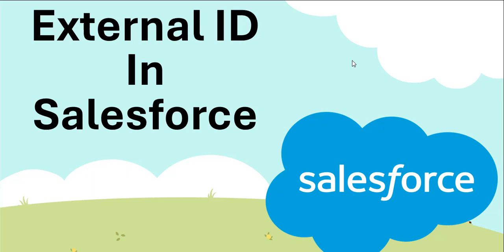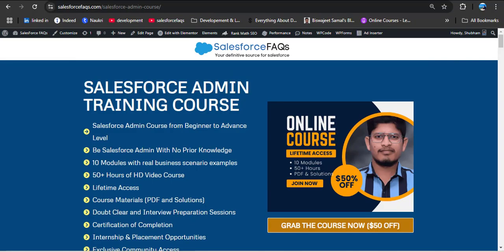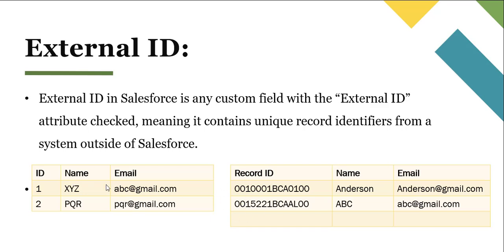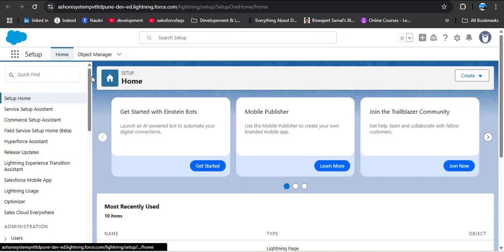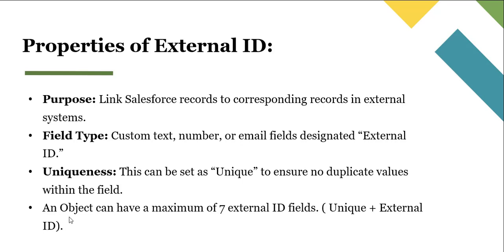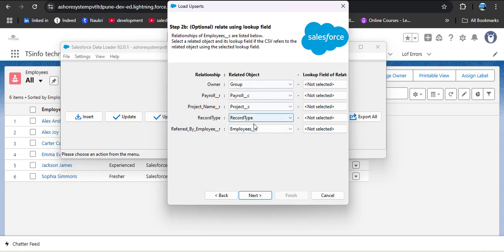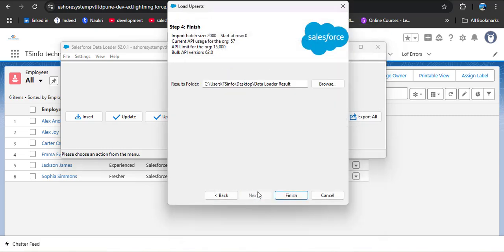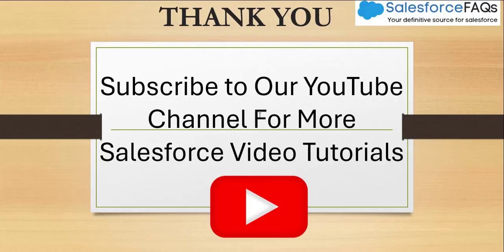What is External ID & Why it is used in Salesforce | How to mark field as External ID in Salesforce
In this video, I have explained what external ID is in Salesforce, its uses, how to create it, and how we can use External ID in Salesforce.